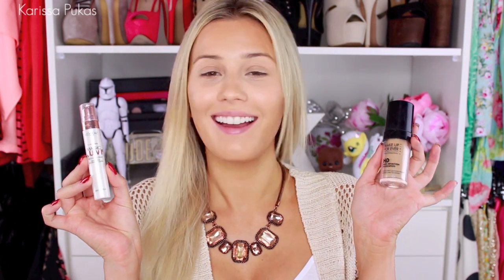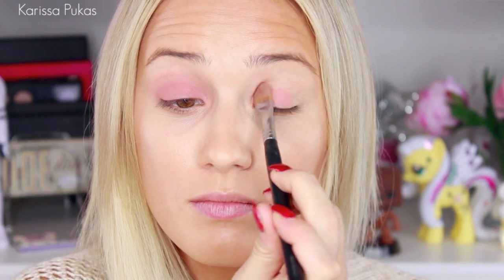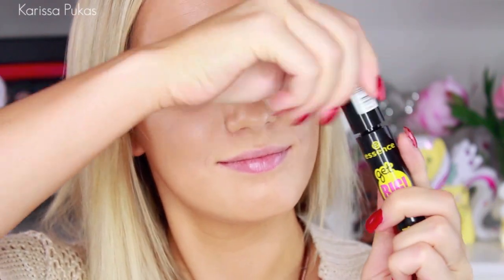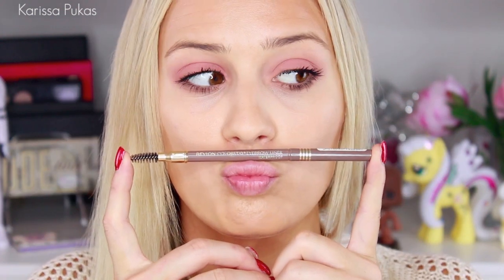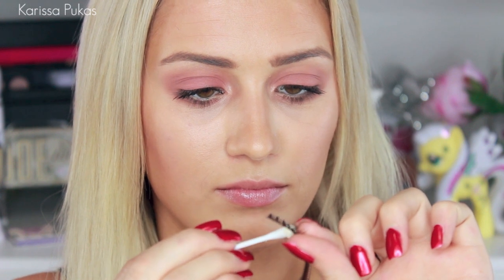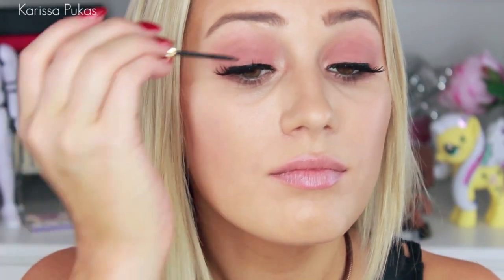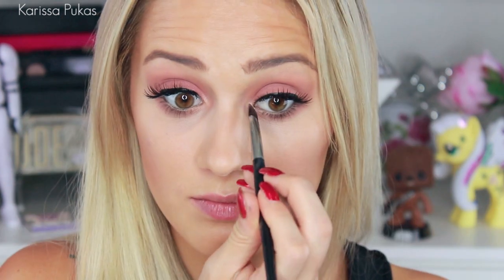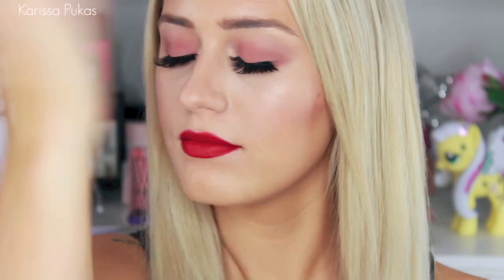Holiday Look #2- Day to Night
Contest is over!

Hello Everyone! I hope you're having a fantastic day :) Here is my second holiday makeup look- I hope you enjoy the 'day to night' idea of it! I'm currently in Canada with my family and our Aussie friends Sheridyn and Kyle (Glen and I flew in on Friday!) I don't have any other holiday makeup videos filmed, but I'd like to get a tag or fun video up with Sheridyn in the next few days. Please excuse if I'm not posting as often as I'm enjoying spending time with my family! I'm so thankful to be home and want to make the most of it! With that said, I'm going to be posting TONS of Vlogs of our Canada/Mexico trip on my second channel :) If you're needing a 'Karissa fix' head on over there for some new content.

Love,

Karissa

I'm wearing a top from Supre and a Element Cardigan from Lulu's.com
For the night look I'm wearing a playsuit from Lush- necklace from Windsor

DAY-
Estee Lauder Concealer
Urban Decay Primer Portion
Sigma Blush in 'Serene'
Sigma Blush in 'Mellow'
Essence 'Get Big Lashes' Mascara
Revlon Colourstay Eyebrow Pencil in 'Light'
Benefit Gimmie Brow 'Light/Medum'
Benefit 'Hoola' Bronzer
The Makeup Store Pencil in 'Vanilla'
Estee Lauder Pencil in 'Black'
Benefit 'Dandelion' Lipgloss
MAC Fix +

NIGHT-
Eyelashes available soon :) (Duo Glue)
Estee Lauder Liquid Liner
Estee Lauder Concealer in 'Light/Medium'
MAC Mineralised Skin Finish Natural in 'Light'
MAC Pigment in 'Vanilla'
Lime Crime Velveteen in 'Red Velvet'
MAC Fix+

Questions about my diet/ how I stay in shape?! Check out

I'd love to hear from you!! It makes my day :)

Karissa Pukas,
2250

BELLAMI
"karissa160" for $160 off the 6 in 1 curler
"karissa5" for $5.00 off any set of extensions

MAKUP BRUSHES
The Makeup Brushes I use are from Sigma- The 'Mr Bunny Brushes' - I'd TOTALLY recommend them if you're wanting a good base set of brushes, or you are a first time Sigma Purchaser! (This is an affiliate link) - 10% off code is DEC2013 Valid for December! This code isn't limited to brushes!

The Camera I use is a Canon Rebel T4i, and I edit on iMovie

xx